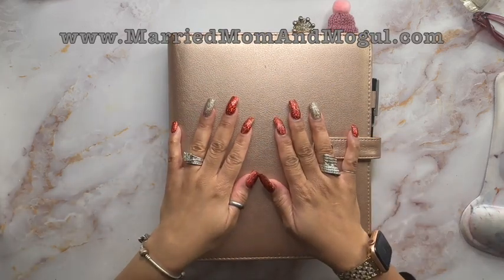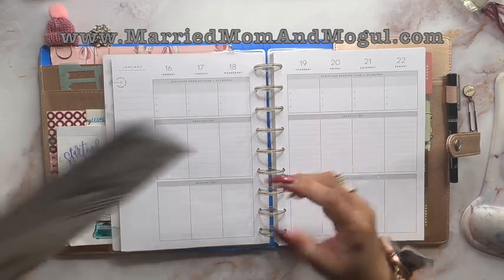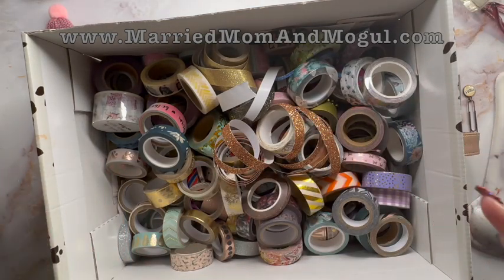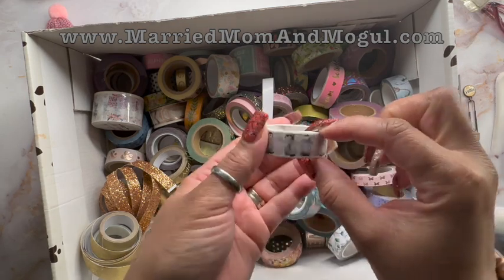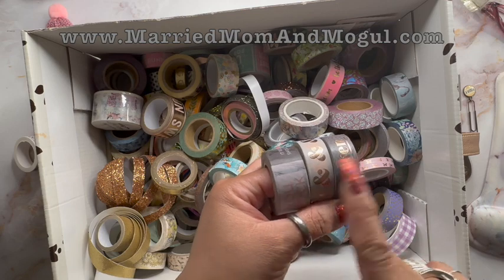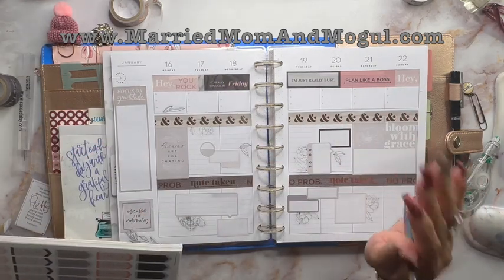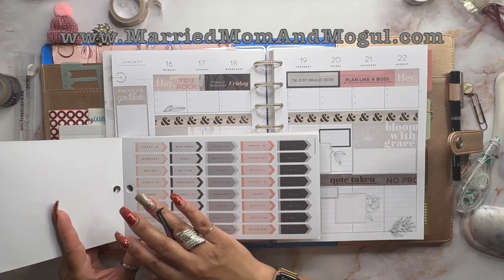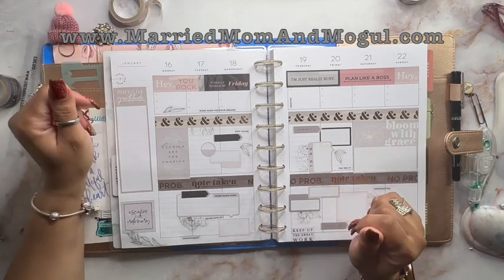Business weekly PLAN WITH ME in HAPPY PLANNER Classic Jan 16-22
Please join me as I plan for my business in my Classic Happy Planner FAITH PLANNER now transformed to serve as my business planner

I used Happy planner: Grow In HIs Grace(classic)
                sticker book: Sophisticated Florals
                                        Girls With Goals

Tools I Use:

Black 6 hole punch for A5 and smaller
X-acto Knife
Paper cutting board
Corner rounder
L shaped tweezer
Wide Rose Gold Paper Clip
Tacky Glue

Other items I recommend:
Corner Rounder

Clear/Translucent A5 Dividers

Clear Adhesive Pockets

Rose Gold American Craft Shears

A5 Today Ruler

Diamond Gem pens

Felt Flowers for paper clips

Rose Gold paper clip (WIDE)

Pop Dot Adhesive

Ms. Niki's rose gold Bling Apple Watch Band

Married Mom and Mogul Book Club